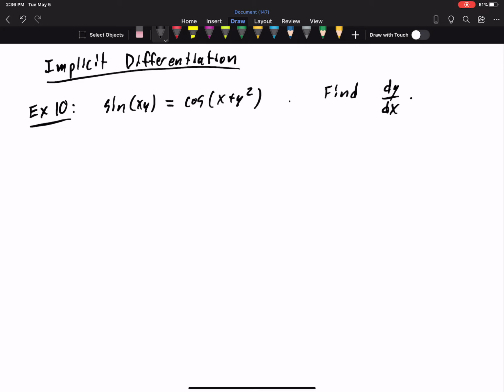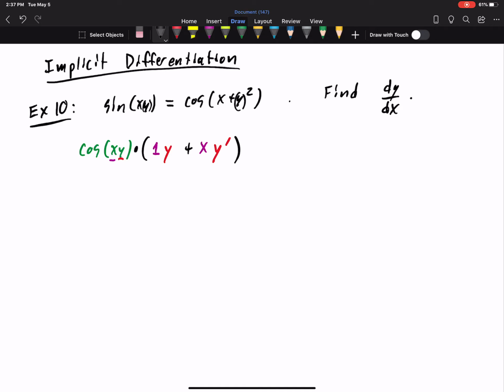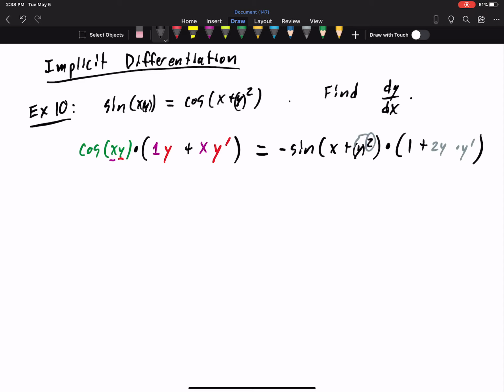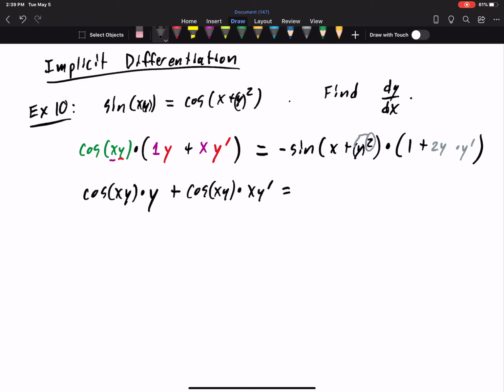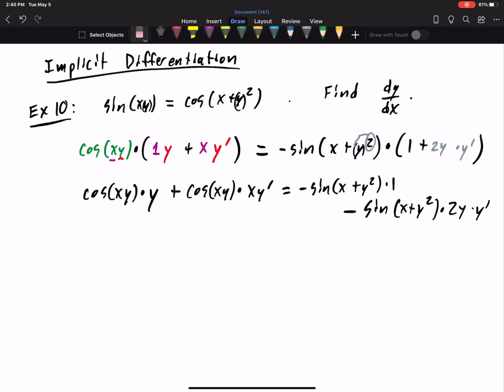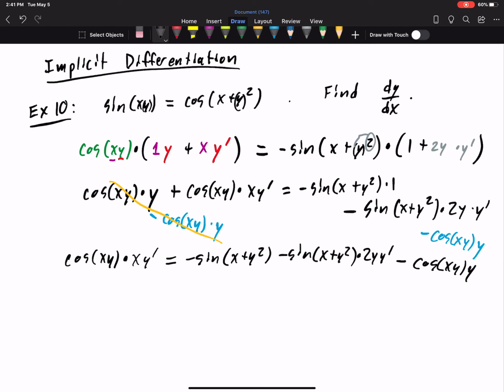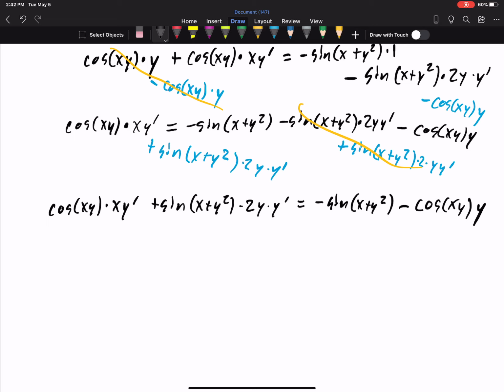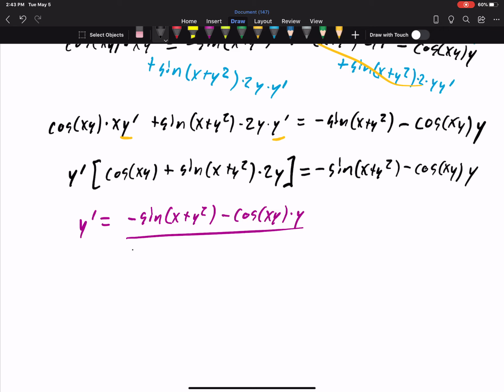Implicit Differentiation Ex 10